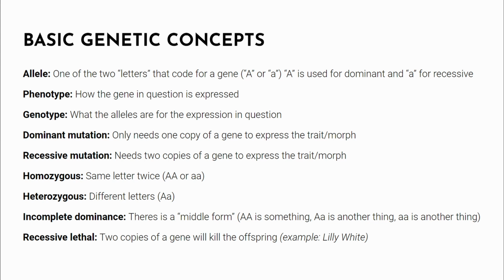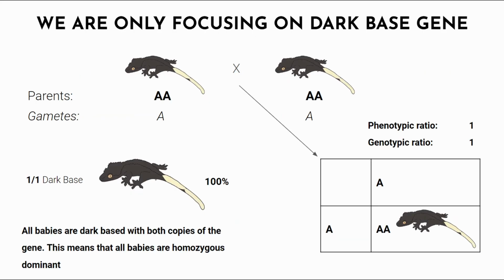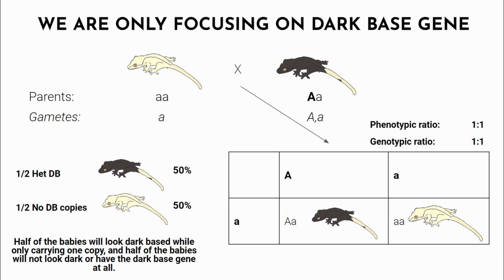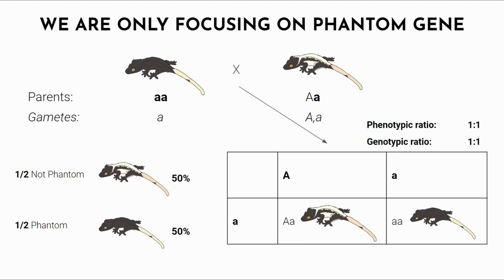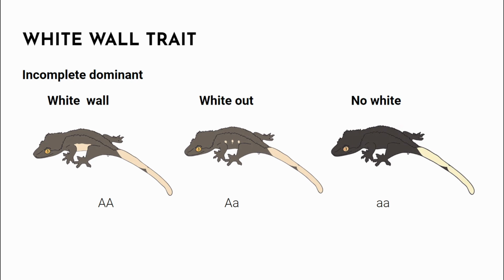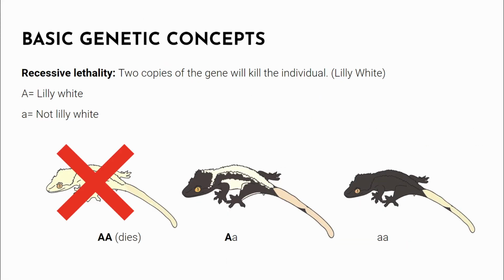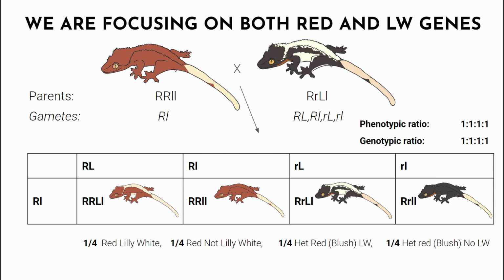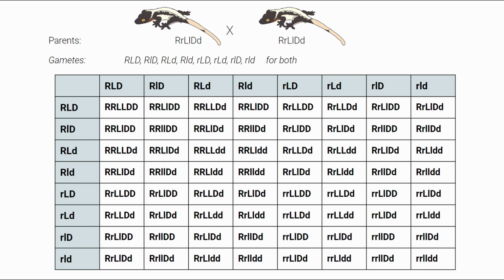Reptile Genetics Explained: Punnett Squares & Inheritance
An introduction to reptile genetics and Punnett squares, covering dominant, recessive and incomplete-dominant inheritance, heterozygous and homozygous individuals, and multi-gene pairings.

Hey there everybody! I hope this video was useful to all of you. It took me a long time to put this all together and there are more things coming soon! I will be posting 2 or 3 times per week during the summer and then going back to once a week after the summer.

0:00 Intro
00:14 Basic Concepts
00:56 Dominant Mutations
01:20 Recessive Mutations
01:40 Homozygous Individuals
01:53 Heterozygous Individuals
02:17 Incomplete Dominant Mutations
02:43 Recessive Lethal Mutations
03:09 Punnett Squares: Dominant Mutations
07:08 Punnett Squares: Recessive Mutations
11:48 Punnett Squares: Incomplete Dominant Mutations
14:53 Punnett Squares: Recessive Letal Mutations
17:01 Punnett Squares: Multiple Genes
21:54 Outro